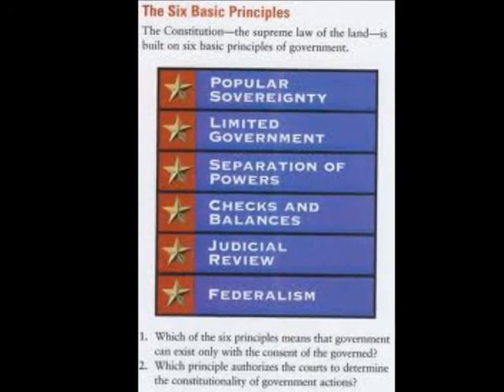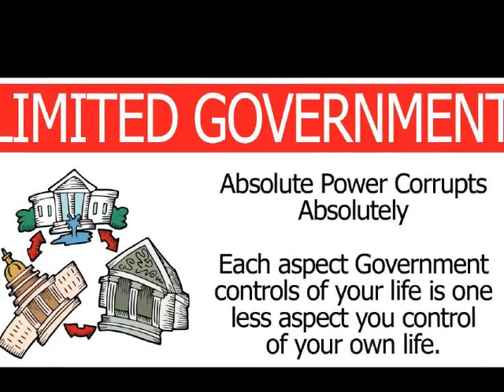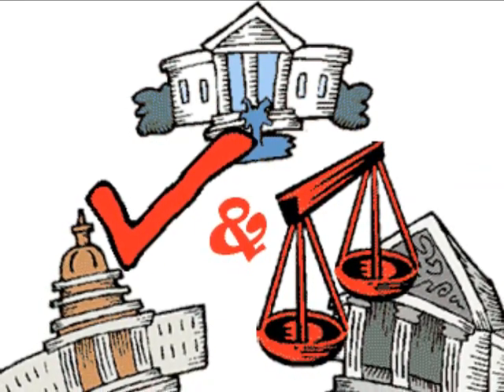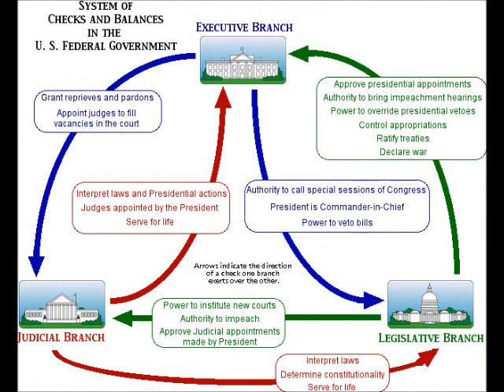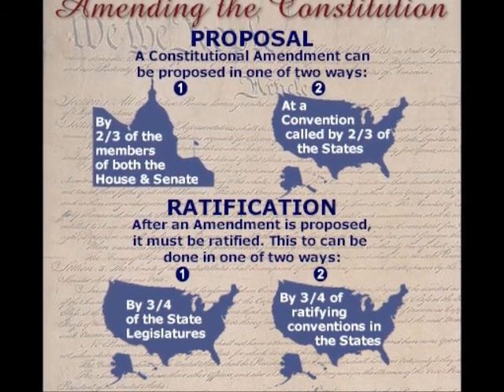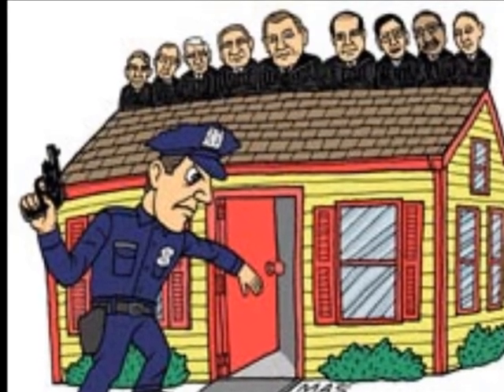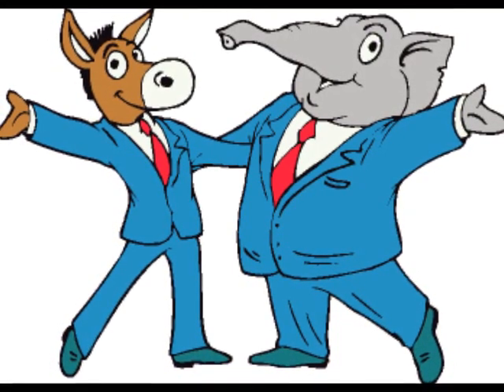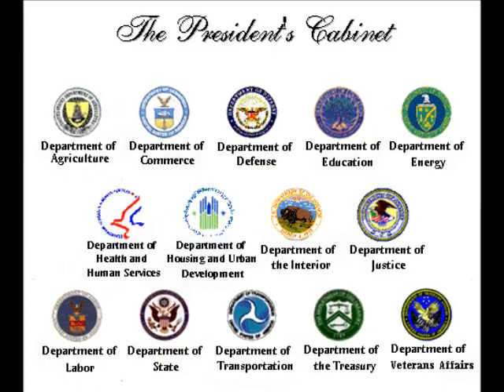US Constitution Govt